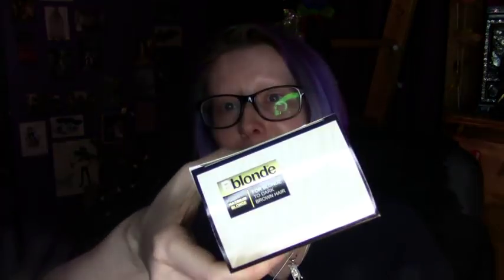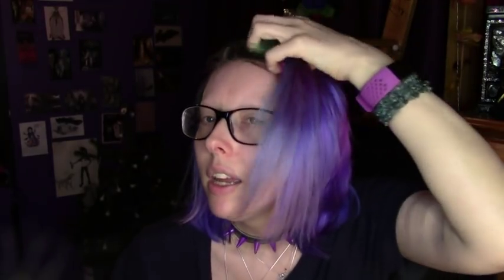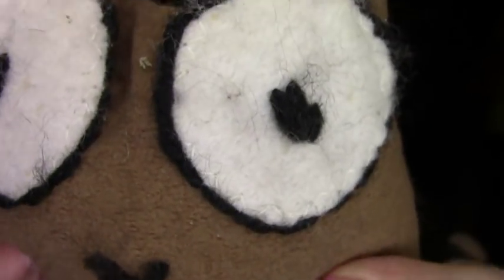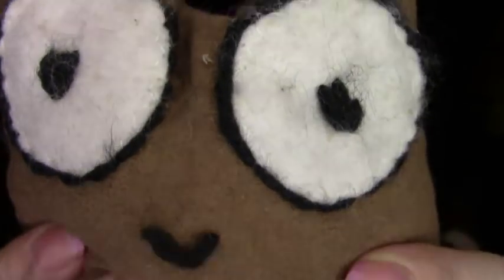Totally Mutilating My Own Hair In Lock._.Down! :O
Taking the plunge, since fate & timing totally screwed me on the Hair Front!! Dyes used - Manic Panic Hot Hot Pink, & Directions Violet, the latter toned down with conditioner first. Bleach was the Jerome Russell B-Blonde kit, with the 40% splodge, left on for 40 minutes, but I recommend playing it by ear, check it after the minimum 20 minutes, then just set timers for an extra 10, recheck, repeat as needed. And make sure you cover the bleach too, or it just dries to powder & doesn't work - the kit's meant to come with a plastic hat thing, but it didn't, so I used tin foil - the added heat from that probably helped it process too :3

May your own Hairy Exploits during this crazy time be a successment too! :D /

-My book of horror stories, including a vampire novella, which is a prelude to the novel I'm working on currently: search Amazon for The Putrescent Vein, available in print or on Kindle! :3
-Music – Amazon, iTunes, Spotify: 4am Vampire Blues by Neon Midnight, iTunes linkiepoo is
Dorian B
Initial Business Centre
Wilson Business Park
Manchester
M40 8WN
UK
I appreciate everyone who takes the time, but customs charges are super hard to sort out via a PO Box and can sometimes result in the item being returned to sender before I get it sorted :-/ so yeah, mark as gift and all should go smoothly!—